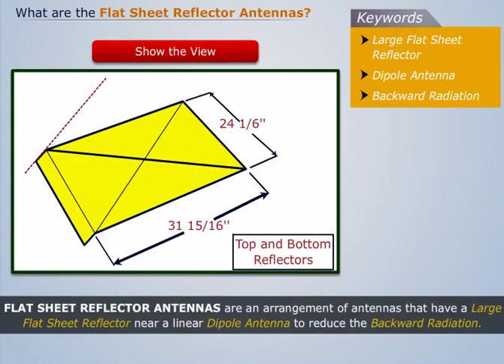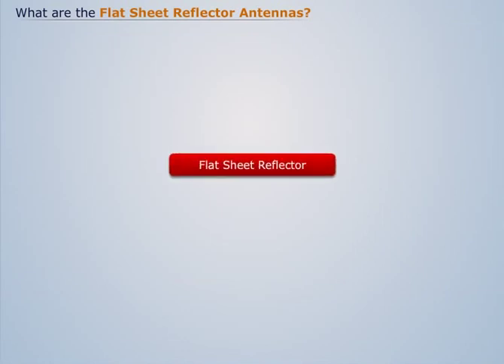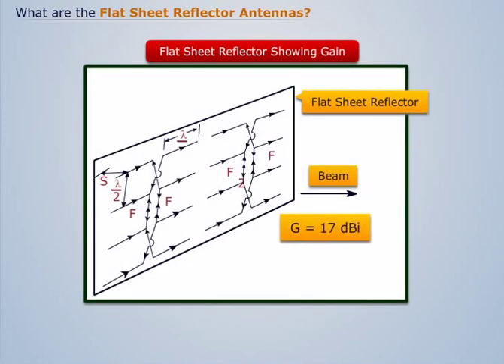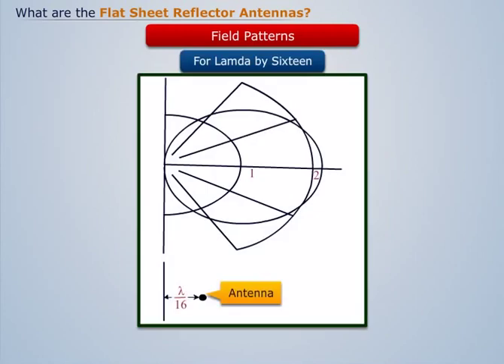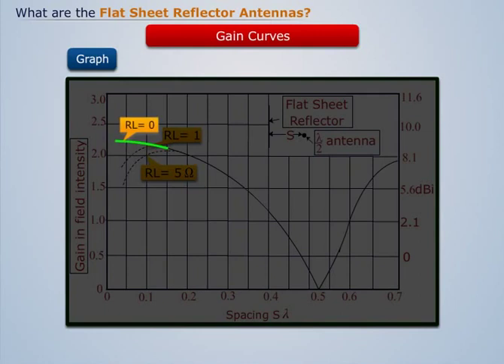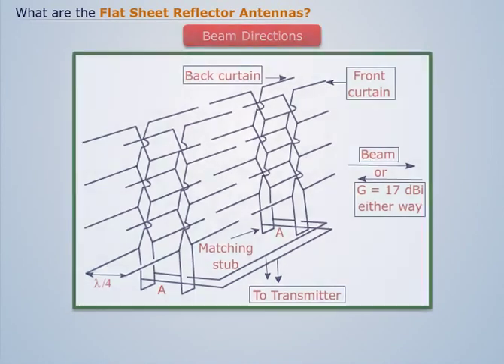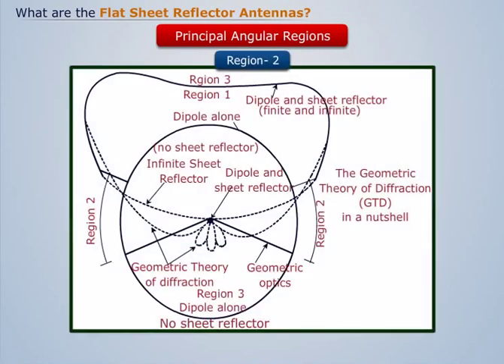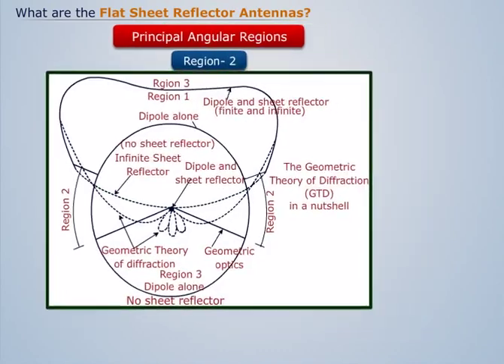Flat Sheet Reflector Antennas | Antenna and Wave Propagation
Dive into the world of Antenna and Wave Propagation with Magic Marks' captivating animated video-tutorial on Flat Sheet Reflector Antennas. Uncover the intricacies of this essential topic in the field as Magic Marks expertly breaks down the concept.

for comprehensive coverage of Antenna and Wave Propagation. Elevate your understanding with our informative video that simplifies complex ideas, making learning a seamless experience.